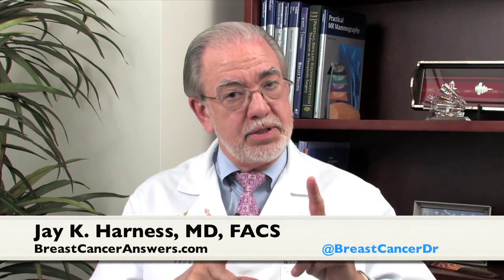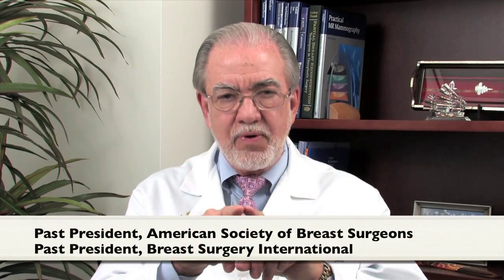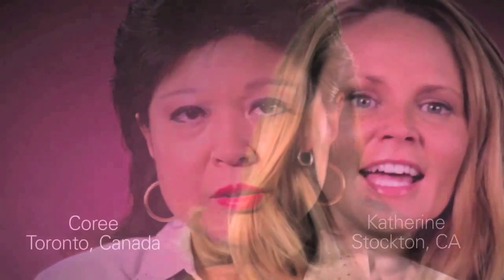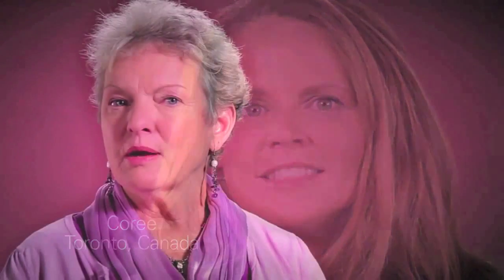Understanding DCIS: Types And Treatment Options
Ductal carcinoma in situ, or DCIS, is an early stage of breast cancer where the cancer is confined in the ducts, explains Dr. Harness. In this video Dr. Harness explains the different types of DCIS and the treatment options available.